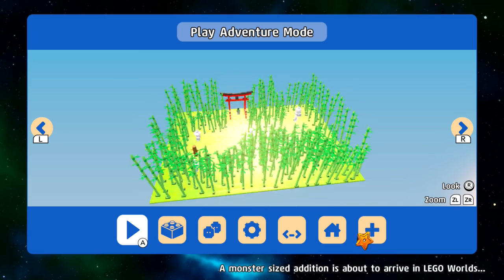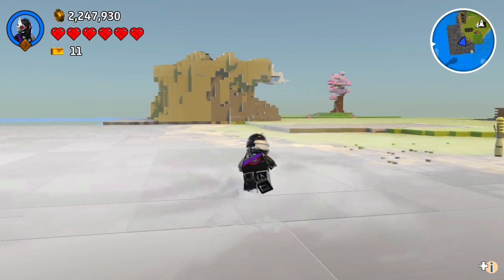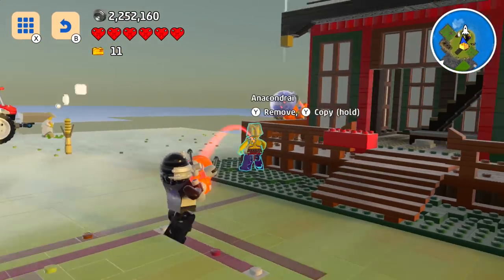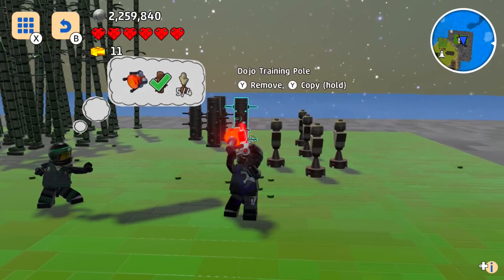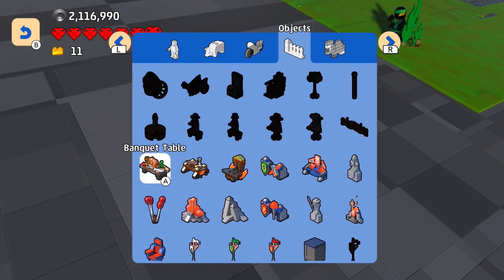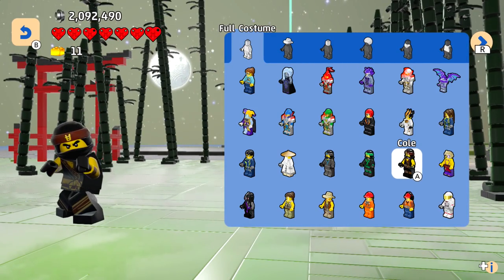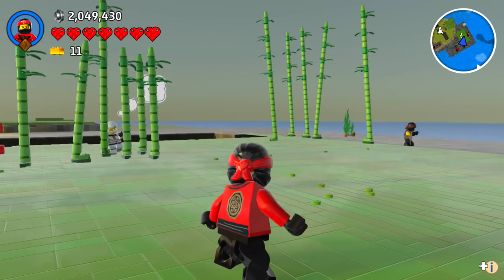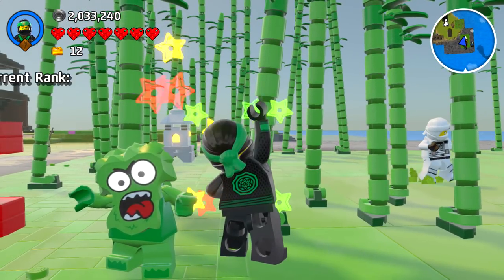LEGO Worlds - Ninja Bamboo Forest Brick Build Unlock Lloyd, Jay, Cole, Kai and Zane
LEGO Worlds - Ninja Bamboo Forest Brick Build Unlock Lloyd, Jay, Cole, Kai and Zane. The final brick build of the LEGO Ninjago series seems to be upon us with the Ninja Bamboo Forest Brick Build, which let's us unlock the last five ninjas: Lloyd, Cole, Kai, Jay and Zane! The quests are easy and you will now have a whole stable of LEGO Ninjago characters to play with in your world!  FOR FREE!